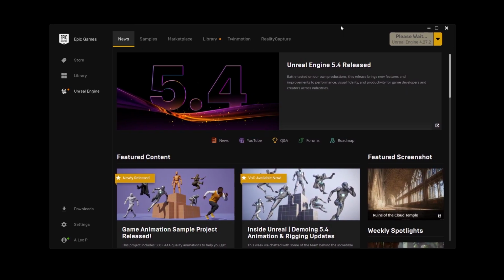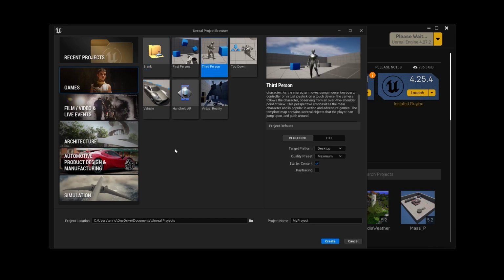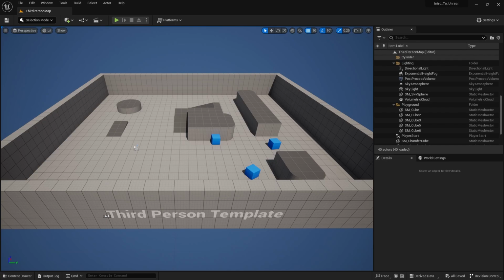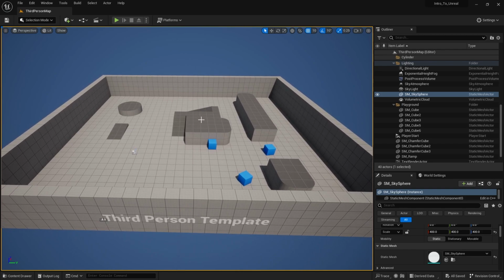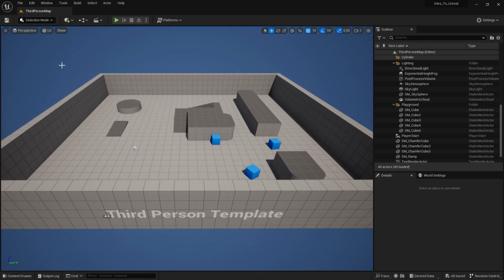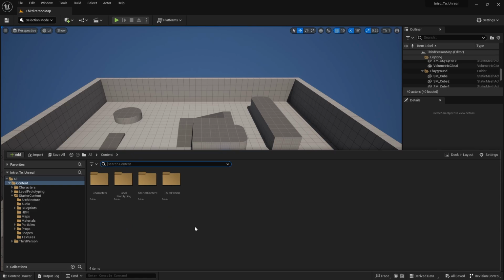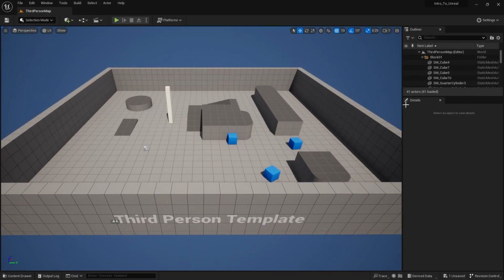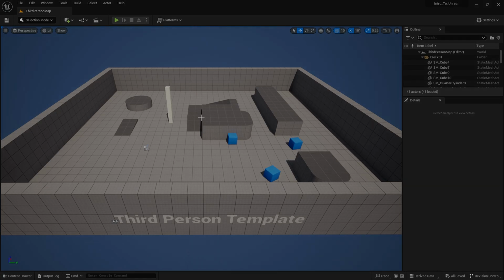PoG Intro To Unreal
Welcome to Unreal! This video goes over most of the Unreal interface and navigation.

00:00 Introduction
00:37 Launching Unreal
02:37 Project Setup
05:04 The Basic Layout
05:57 Controls in the Viewport
07:08 Split View and View Modes
09:01 Show and Hide Settings
09:45 Unreal Crashes Often, Save Often!!
10:10 Demo/Playtesting
10:32 Content Browser
11:54 Customize your Layout
12:35 Saving your Project
13:31 Reopening your Project